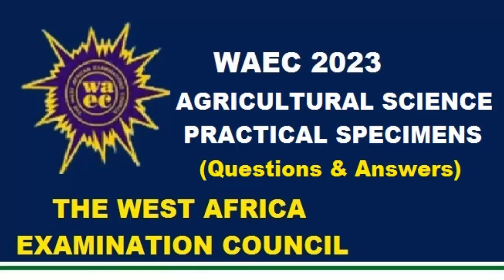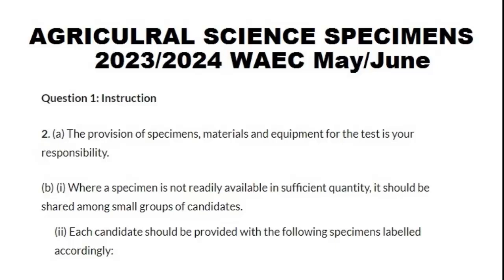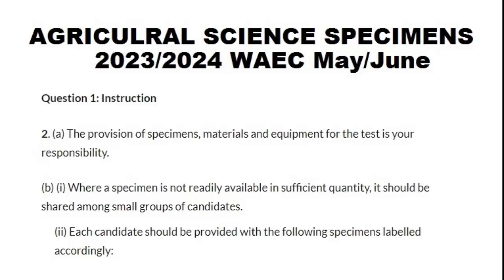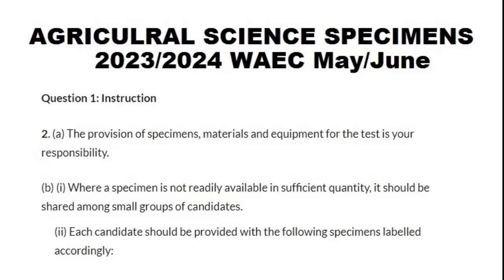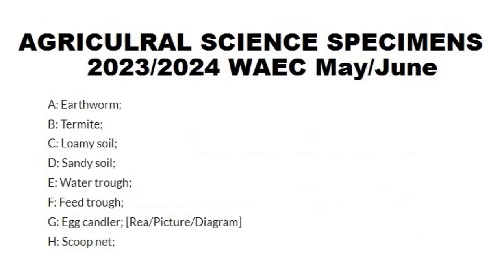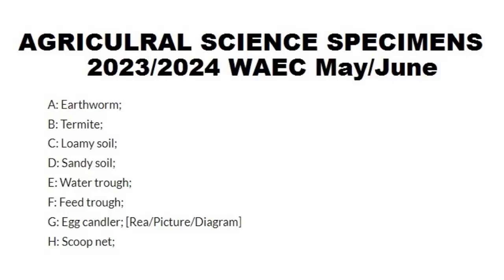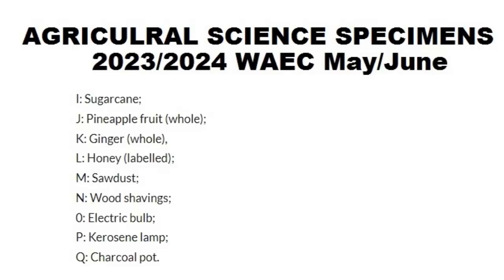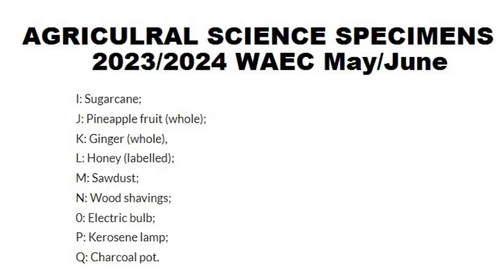WAEC Agricultural Science Practical Answers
Complete List of WAEC Specimens for Agricultural Science Practical.
May/June WAEC Agricultural Science Specimens

WAEC Agricultural Science Practical Specimens (Questions & Answers)

For WAEC, NECO and NABTEB Exam RUNS
To get your complete WAEC, NECO and NABTEB Questions and Answers before the exam date, Join the Whatsapp group below ASAP and invite your friends.

Agricultural Science practical specimen for waec
waec specimens for Agricultural Science practical
waec Agricultural Science practical specimen

Agricultural Science specimens
Agricultural Science practical
Agricultural Science questions
Agricultural Science syllabus
Agric specimens
Agric Science practical
Agric questions
Agric syllabus

WAEC EXAM QUESTIONS AND ANSWERS FOR 2023
WAEC 2023
WAEC 2023/2024
Myschool